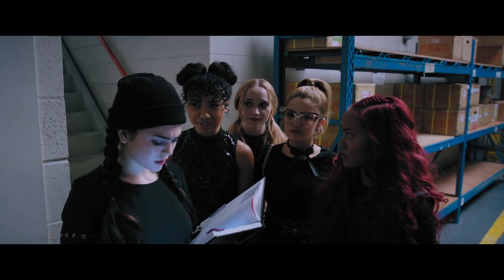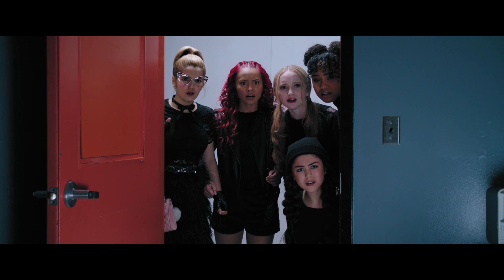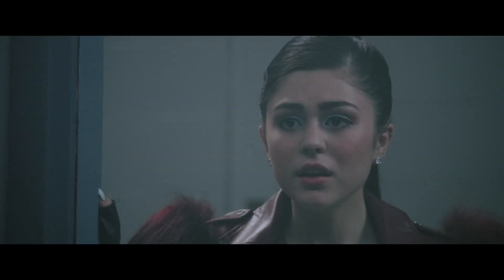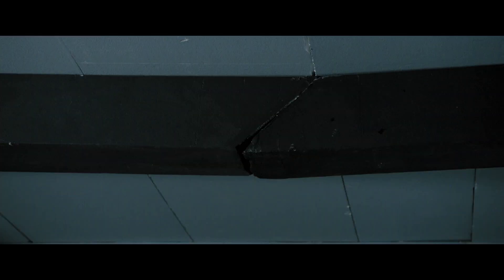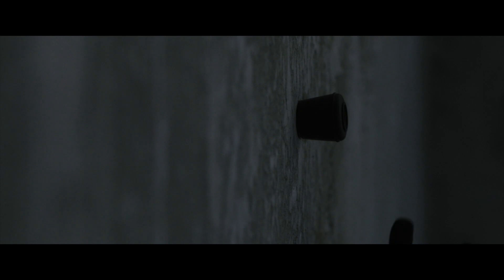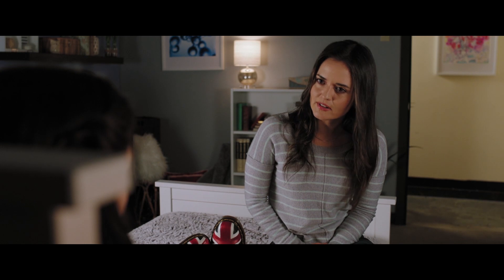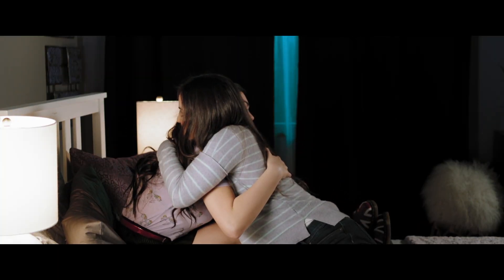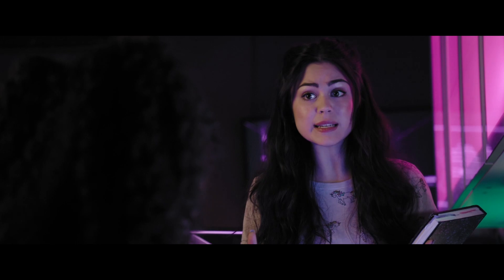Big Surprises | Project Mc² | STEM Compilation